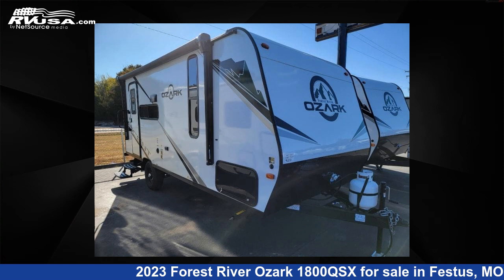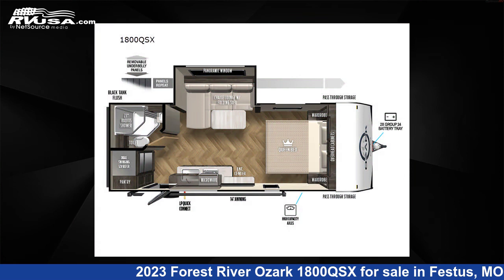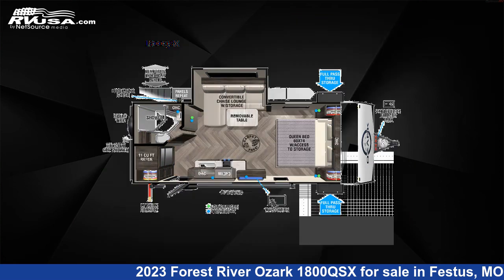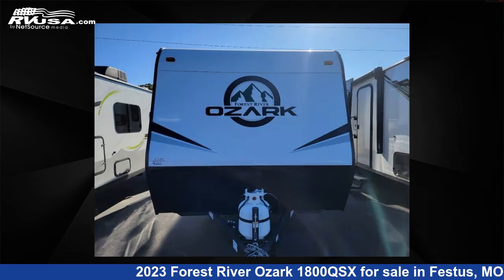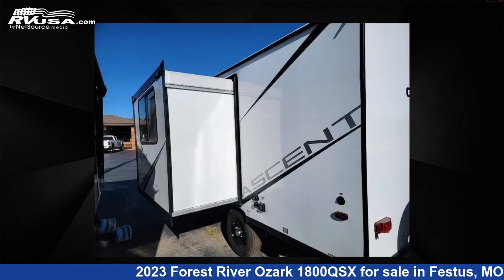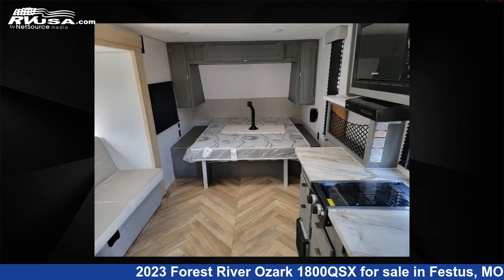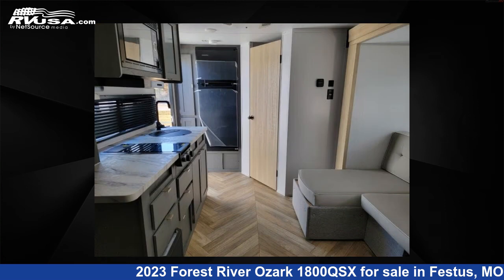Remarkable 2023 Forest River Ozark Travel Trailer RV For Sale in Festus, MO | RVUSA.com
This 2023 Forest River Ozark 1800QSX is a Travel Trailer RV. It is located in Festus, MO 63028 and is offered for sale by Optimum RV - St. Louis. This New Forest River and features 1 slideout, sleeps 4, Slideout, and 38 gal fresh water capacity. The floorplan layout of this Travel Trailer features Front Bedroom.